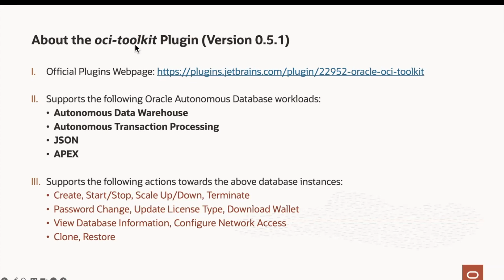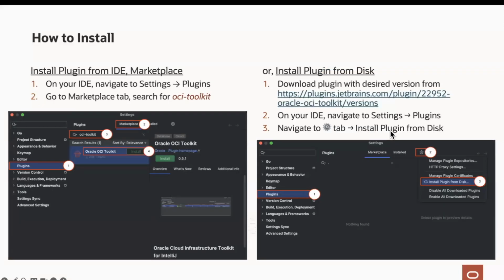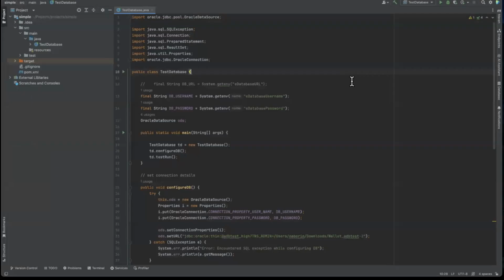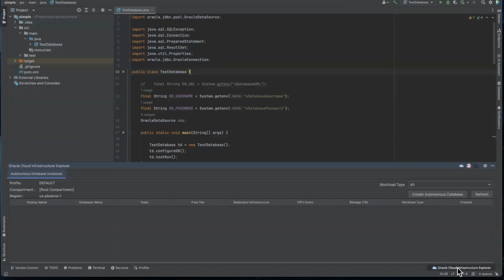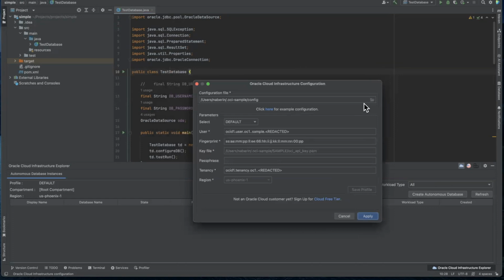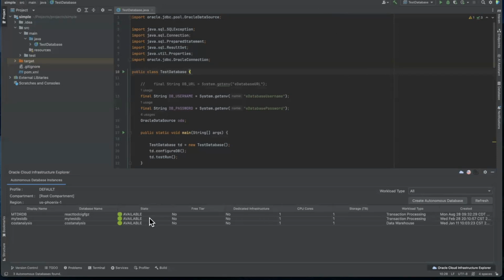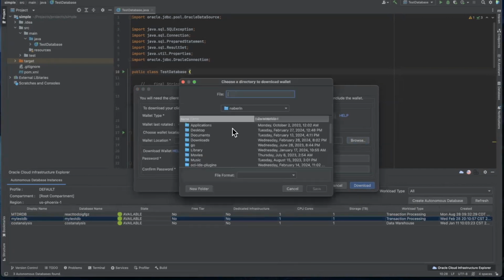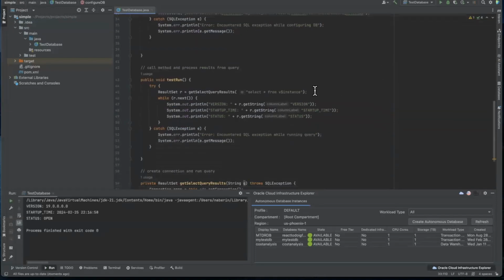Episode 12: The OCI Toolkit Plugin on IntelliJ IDE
Learn how to install, configure, and more about the new Oracle OCI Toolkit plugin available on JetBrains Marketplace and how it can be leveraged to manage the lifecycles of Oracle Autonomous Database. You don't need to go to your OCI console for any DB operations. You can handle most of the database operations through IntelliJ IDE.  This video will demonstrate the following
* Installing the oci-toolkit
* Configuring OCI config on the plugin
* creating a database on Oracle Cloud straight from your IntelliJ IDE using the plugin